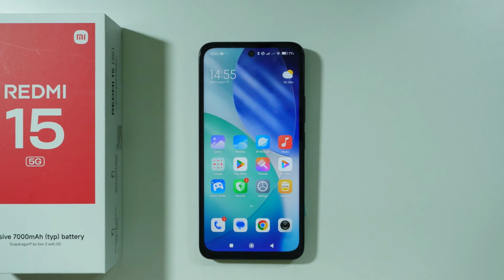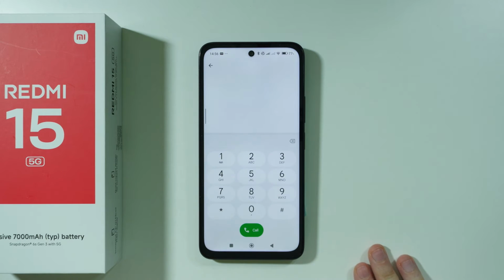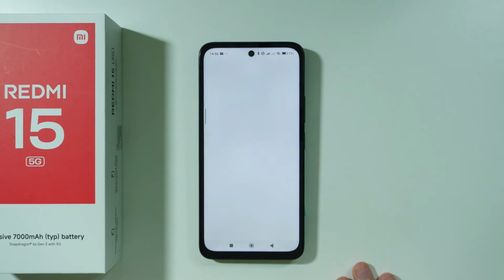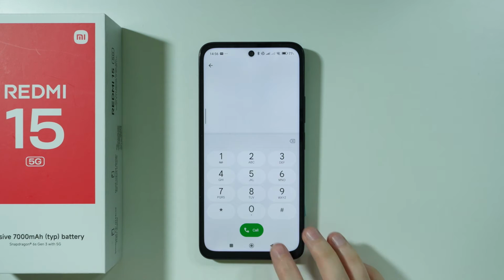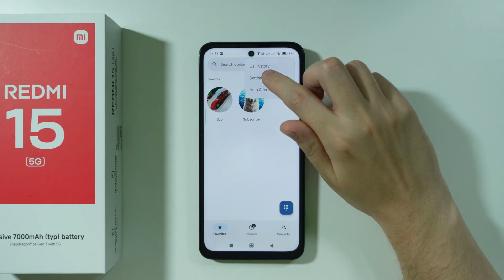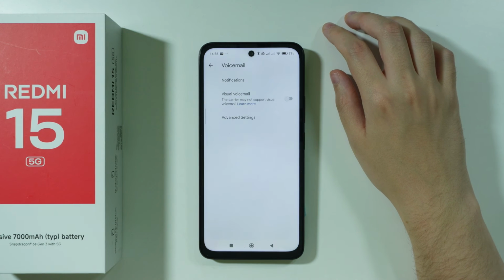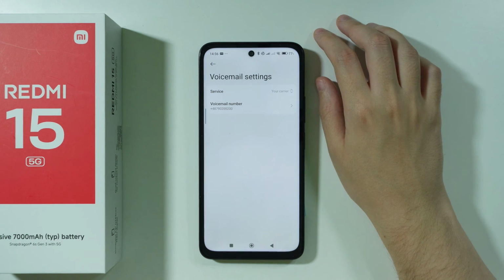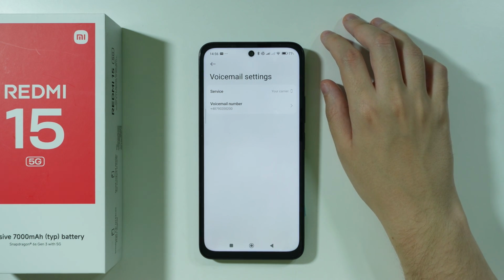Redmi 15: How to Call & Setup Voicemail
Learn how to set up and use voicemail on your Redmi 15 with this complete carrier-agnostic guide. This tutorial shows you how to access voicemail by holding "1" or using your provider's specific number in the Phone app. Discover where to find voicemail settings in HyperOS to record greetings, change PINs, and enable notifications. Get troubleshooting tips for when voicemail setup fails or access issues occur with your mobile operator.